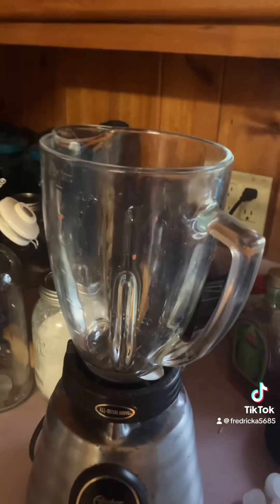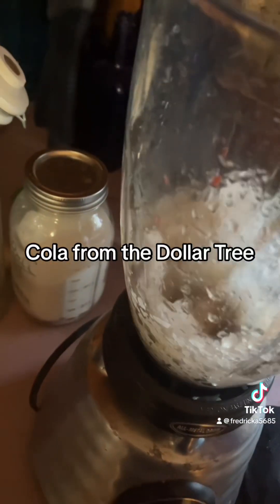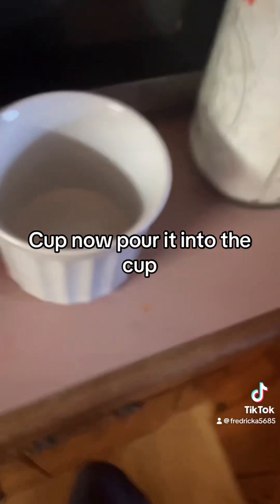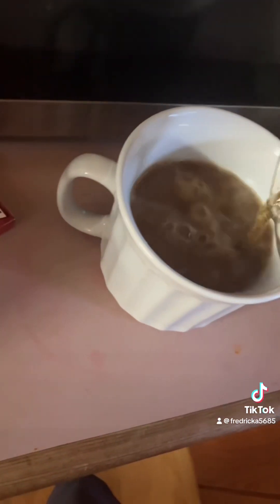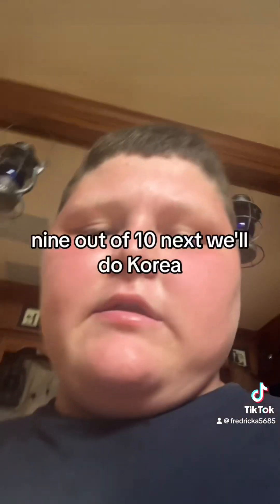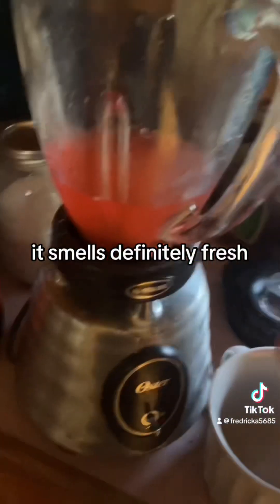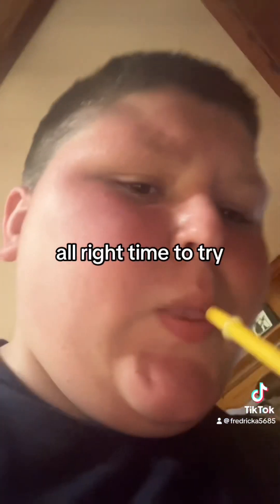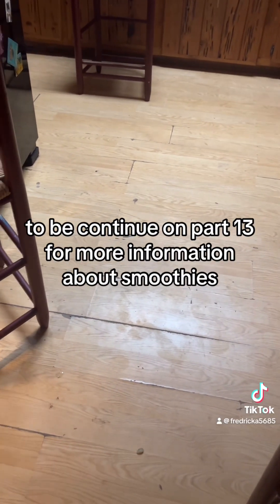Global Smoothies pt. 12